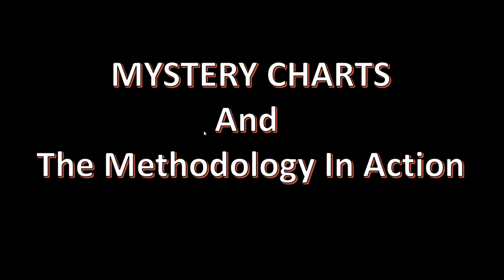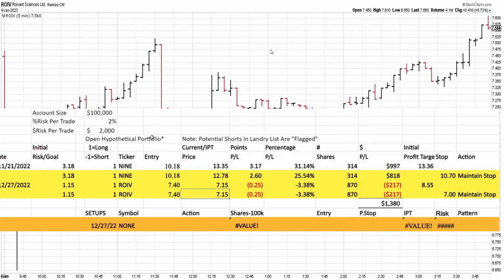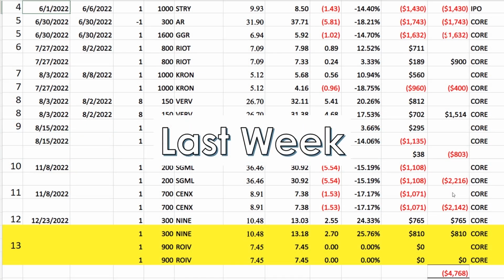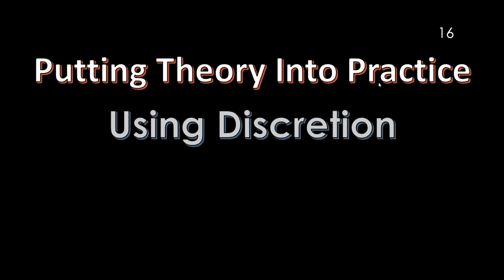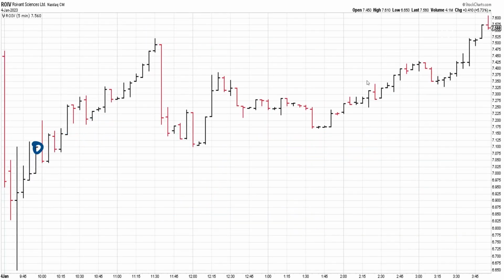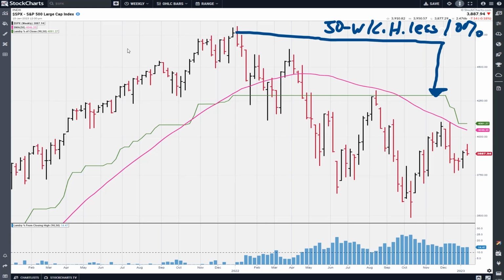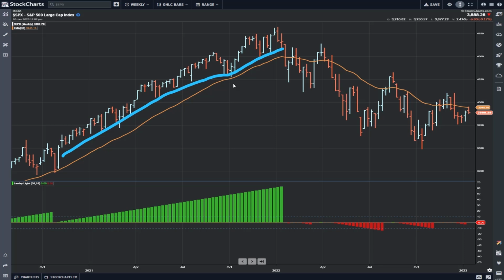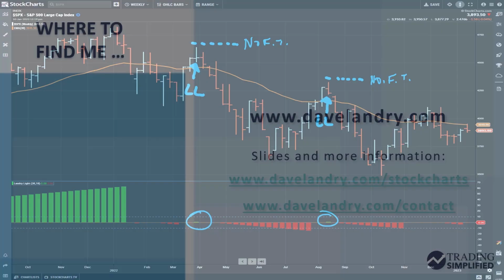Real Trading Techniques For Real Traders | Dave Landry | Trading Simplified (01.11.23)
In this episode, Dave talks about real trading techniques for real traders, using real trades. He begins with a new mystery chart, explaining his Double Top Knockout Setup. He then continues his "Next 100" trades, noting updates to his open positions, discussing how you must learn to live with your methodology, and showing how discretion can improve performance -- though it does come with a cost. Finally, he shows you where we are with his 10% TFM System and how the 30-week EMA, combined with Landry Light, can keep you on the right side of the market longer-term.

00:00 Intro
02:02 Mystery Charts & TKO
05:30 Rivant Sciences (ROIV)
10:45 Churchill vs. Einstein - Success & Insanity
12:28 Discretion - Putting Theory Into Practice
16:21 Market Timing: Weekly 30 EMA LL & 10% TFM System Update